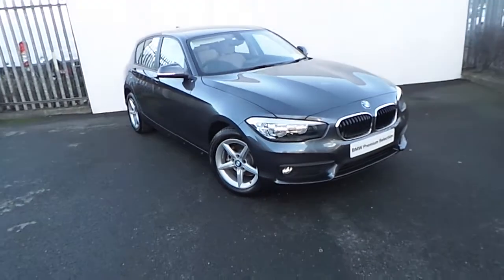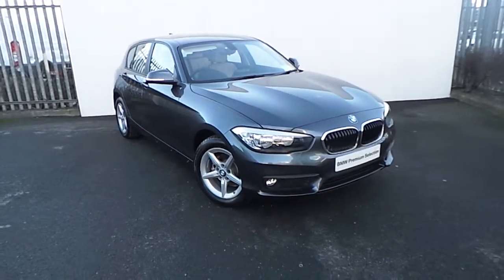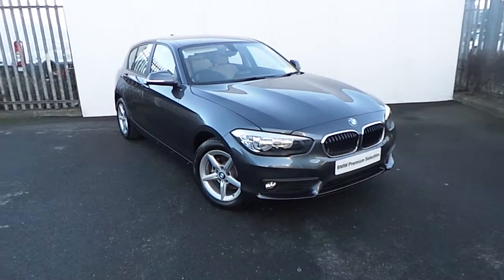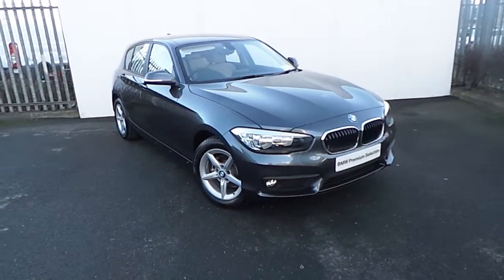161D10244 - 161D10244 BMW 116d SE 5-Door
Here is a video of our 161D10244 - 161D10244 BMW 116d SE 5-Door. Please contact Tom Hayes to arrange a test drive today. Joe Duffy BMW 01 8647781